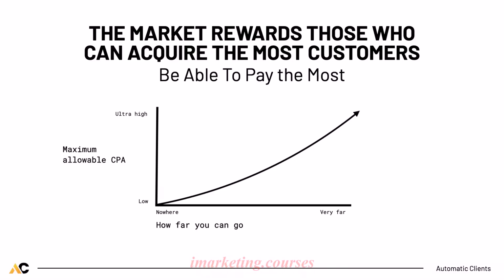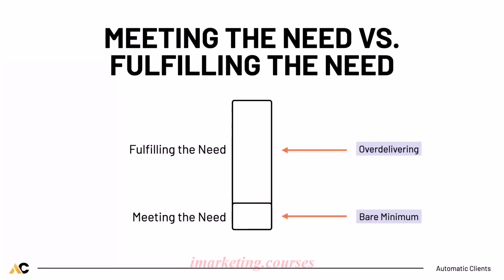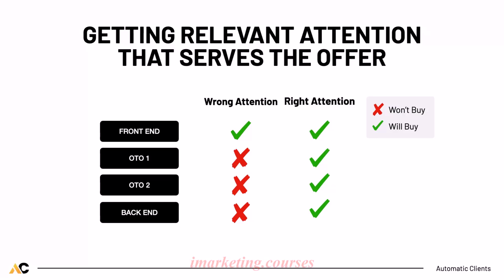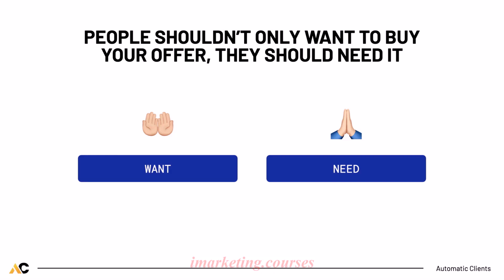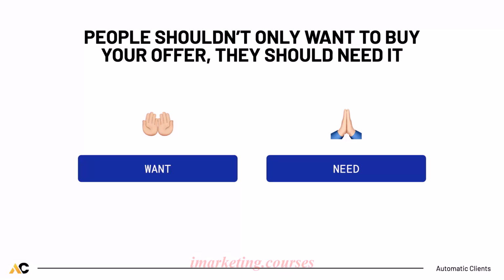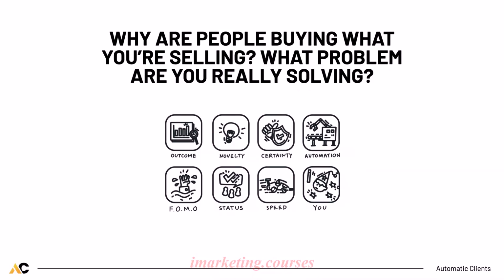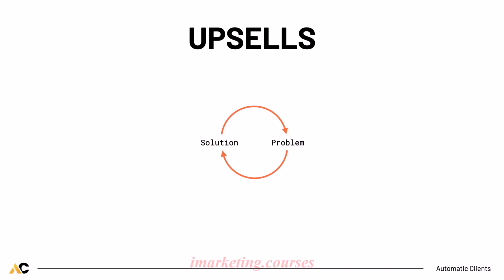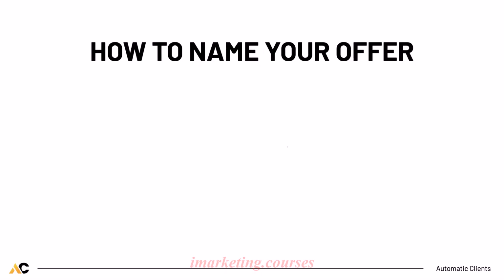03-3. Sua oferta de aquisição